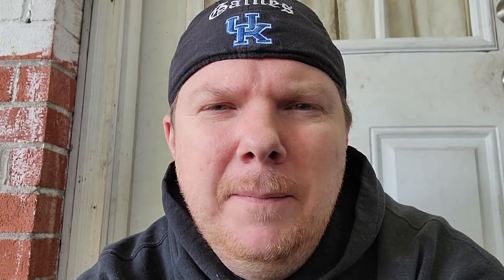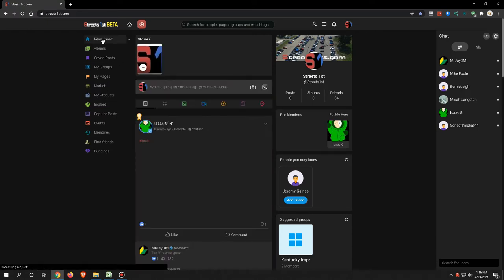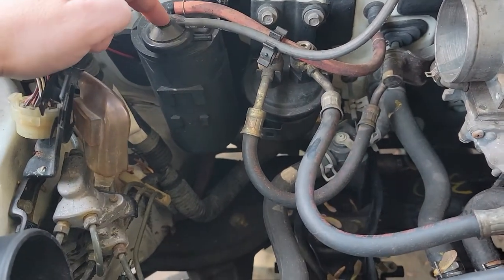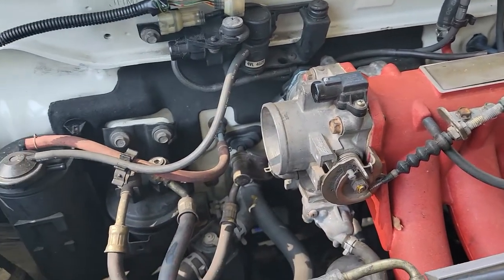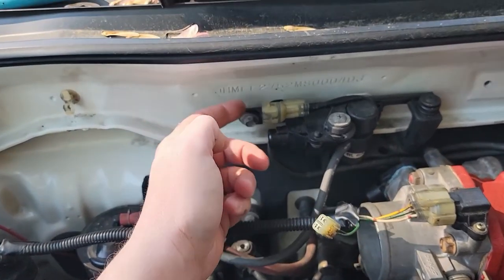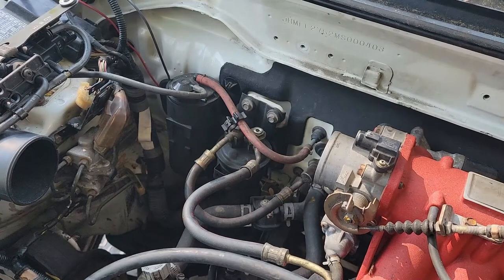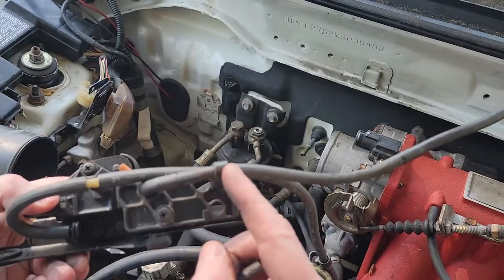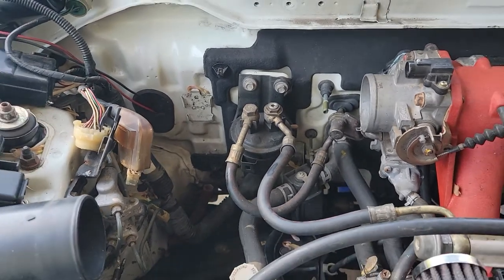Honda DA EF CB BA Evap Delete - Civic - Accord - Integra - Prelude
Check out the 1st Social Networking Website for Car Enthusiast.
Marketplace - Groups - Pages - Personal Wall - & More
100% Secure & Protect Your Privacy